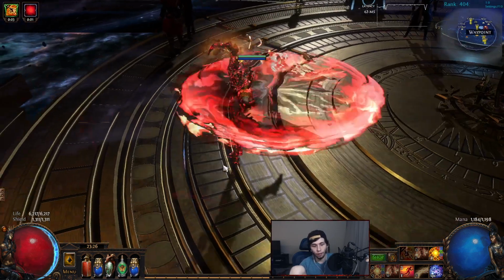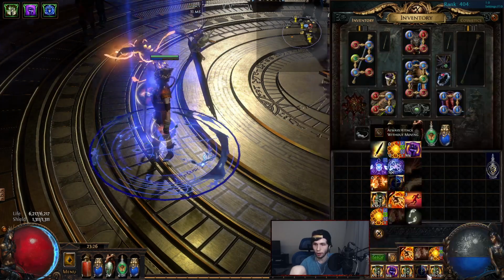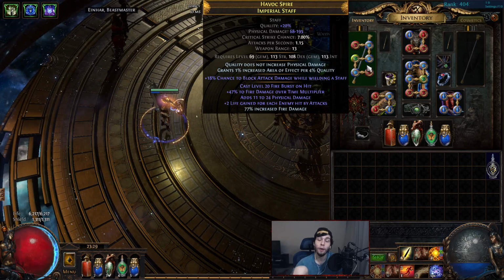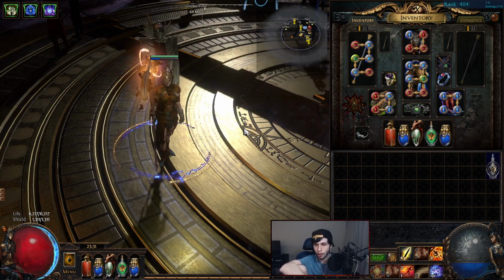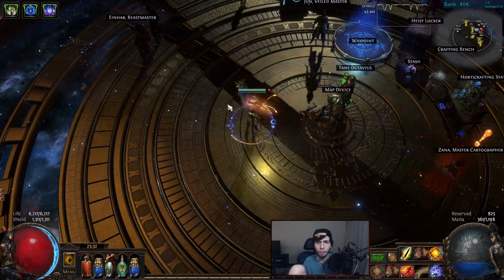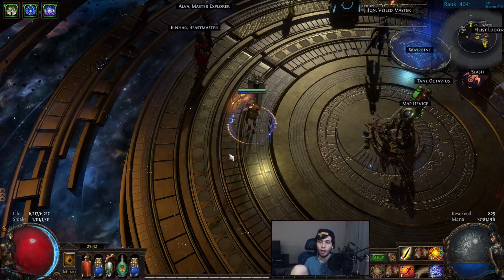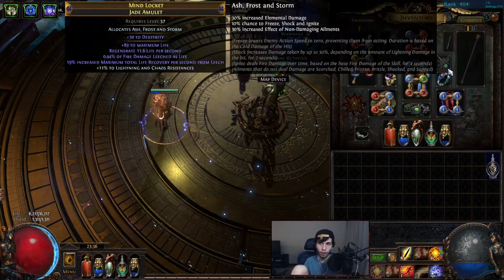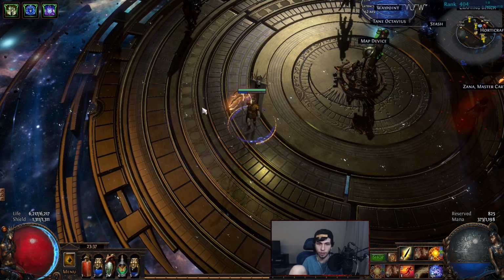HCSSF Flameblast + Fireburst Elementalist Final Thoughts/Review [PoE 3.16 Scourge]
Interact with me directly on any other these platforms, Streaming Daily! -